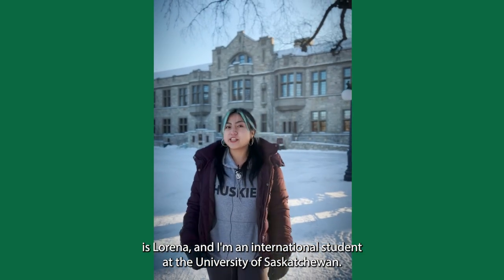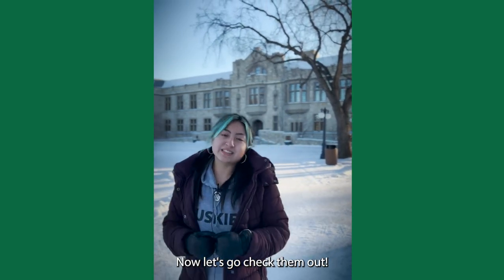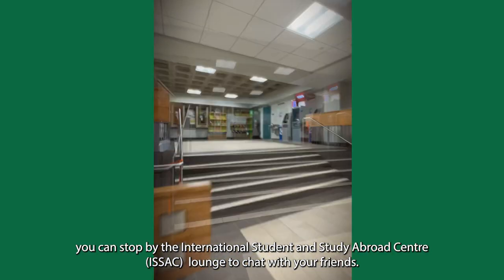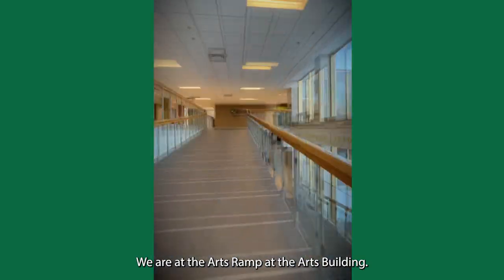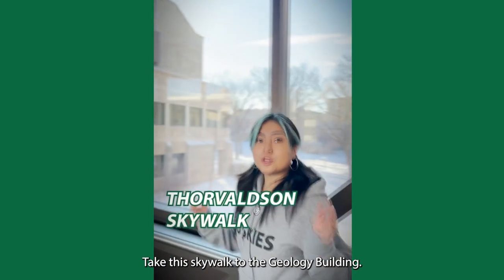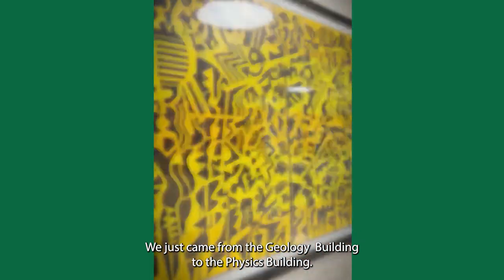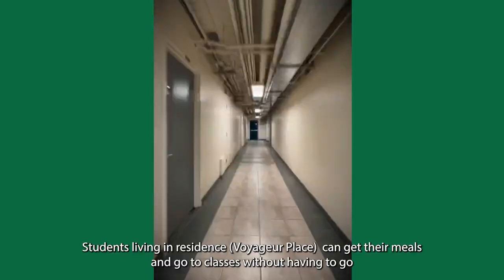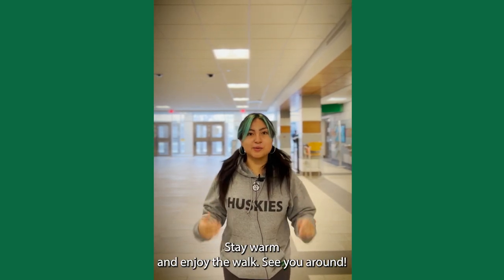USask Campus Tour - Tunnels and Skywalks around the Bowl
Did you know that the university has 1.5 kilometres of tunnels and skywalks around the Bowl that connect more than 20 buildings? So it doesn't matter if it's cold outside; you can still walk around campus. Now let's go check them out!

If you want to learn more about the one-of-a-kind spaces and experiences that make USask what it is, join us for a guided virtual tour! Lasting approximately an hour, you will spend time with our student ambassadors who will take you through a virtual campus experience where you will learn more about the student service and academic buildings at USask! You will gain valuable insight on what it’s like to be a student studying at USask and hear about personal student experiences that show why so many call USask home.